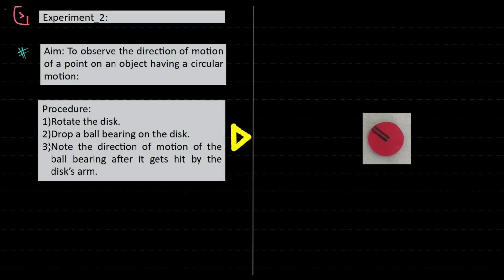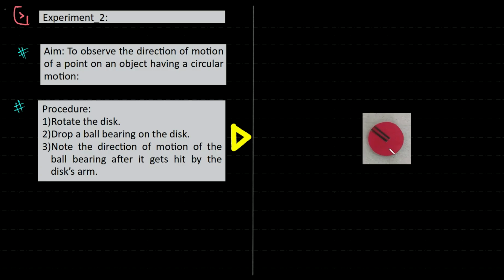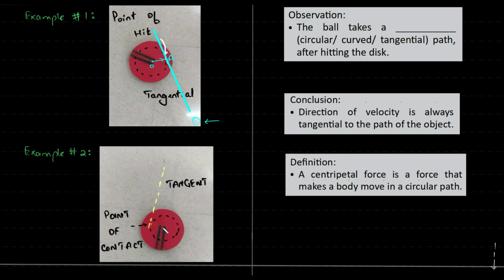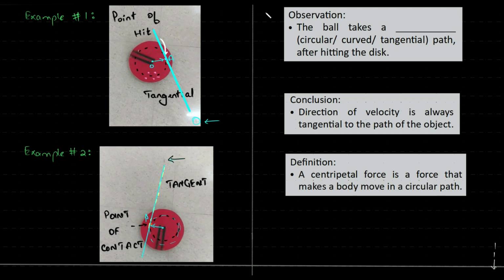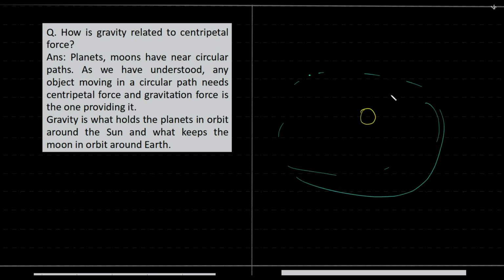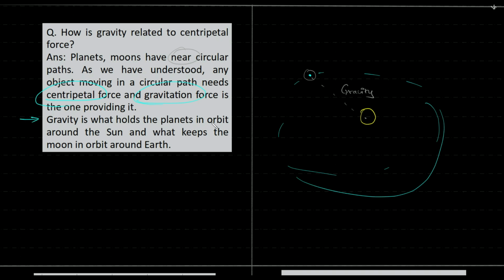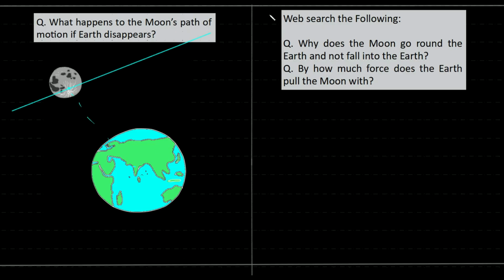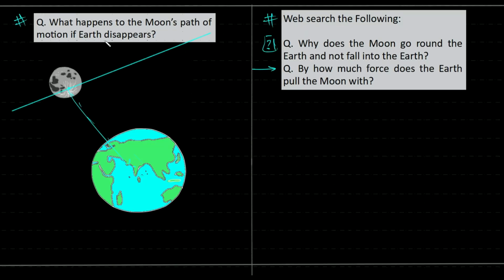10 01 B 2 Centripetal Force E